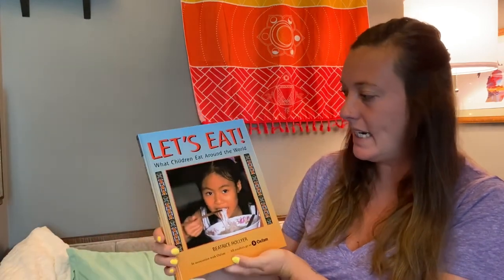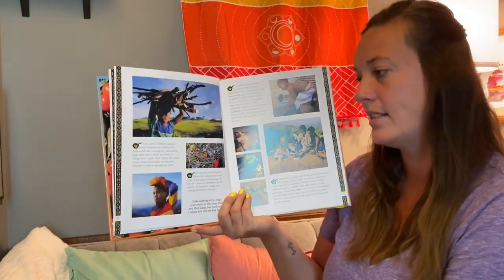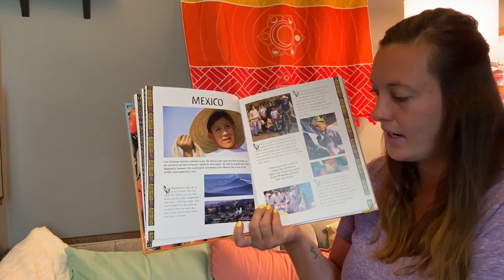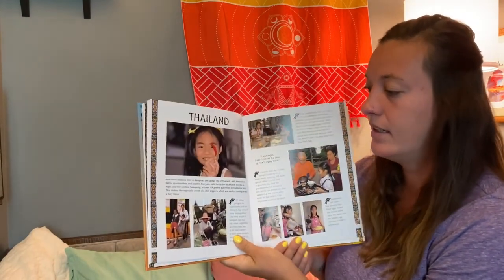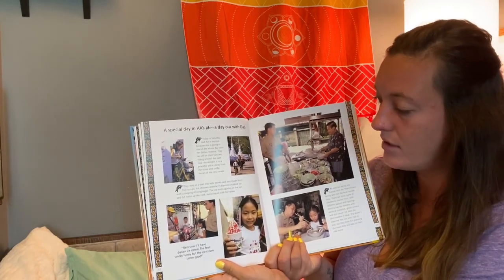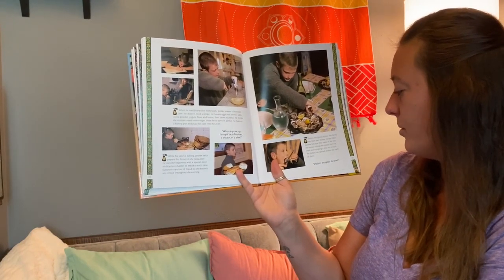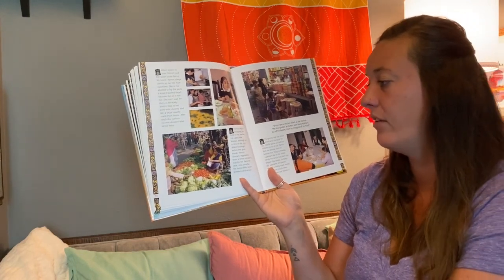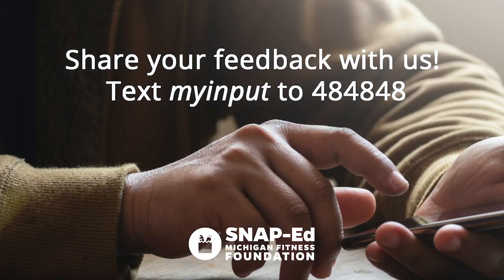Let's Eat! What Children Eat Around the World - Guided Reading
Let's Eat! What Children Eat Around the World is written by Beatrice Hollyer, introduction by Jamie Oliver and read by Ms. Meg from YMCA of Greater Grand Rapids.

Explore the world of food as five children from different countries share their lives and recipes. Meet Thembe from South Africa, Luis from Mexico, AA from Thailand, Jordan from France and Yamini from India.